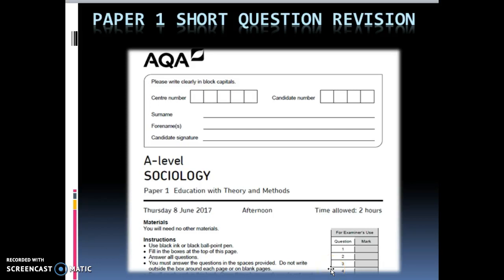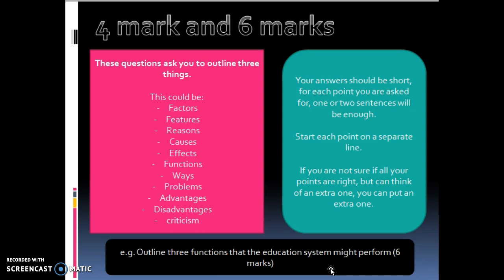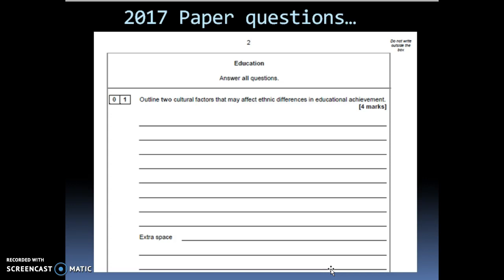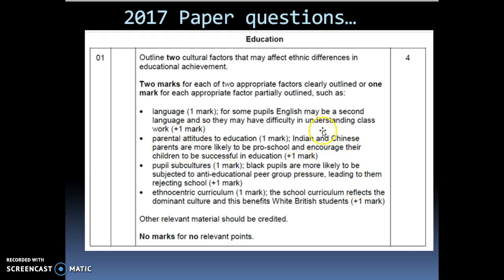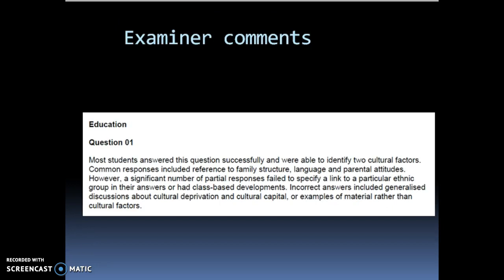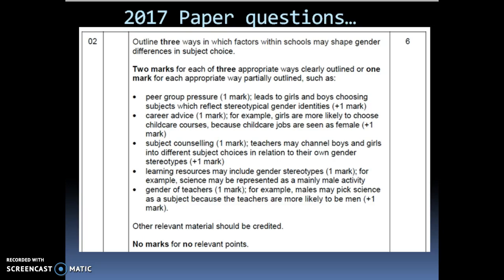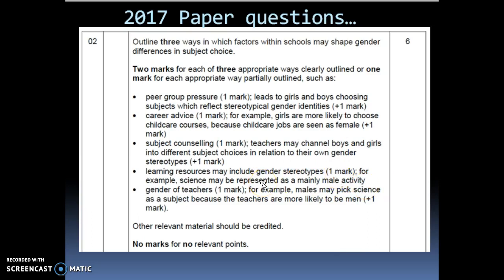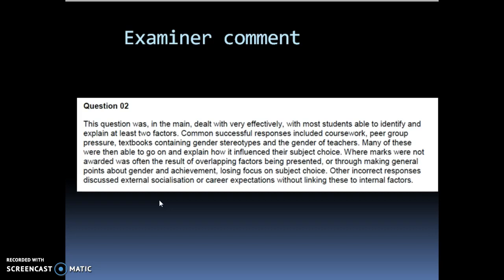Sociology A level - Doing Short Questions AQA sociology (Focus on paper 1-2017)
Doing 4 mark and 6 mark questions on AQA A level paper. Focus is on paper 1 education from 2017, with links to question, mark scheme and examiner comments. Refers to using the question 'hooks' in order to maximise student marks.